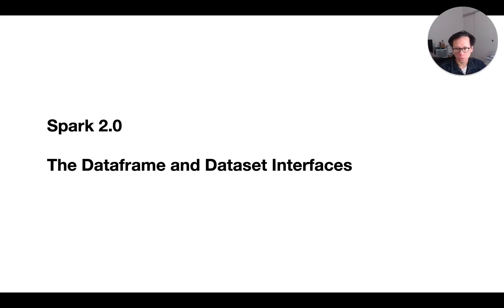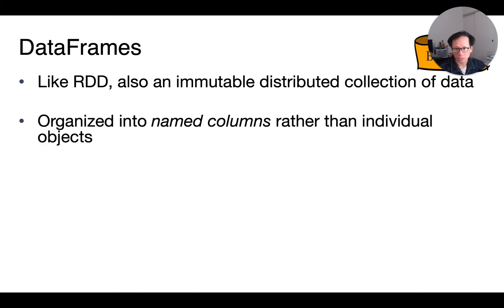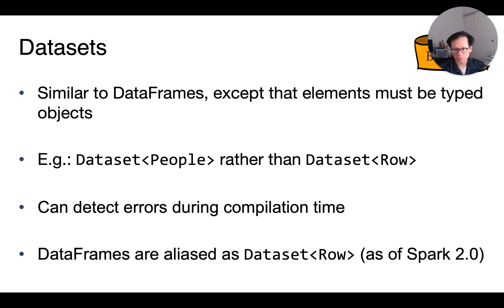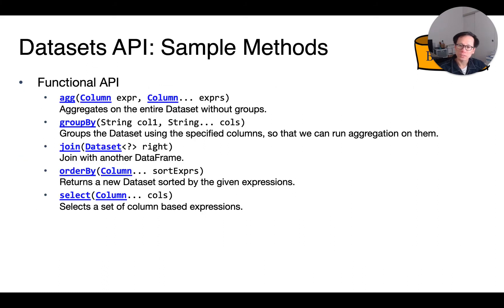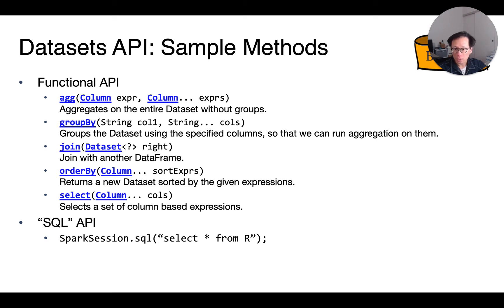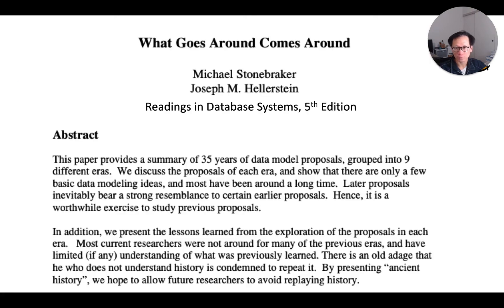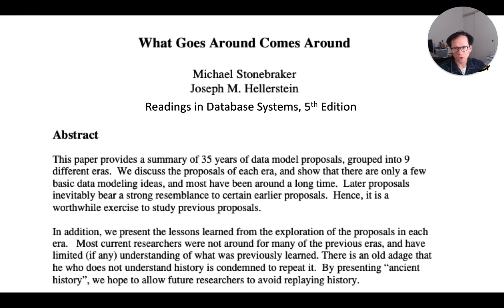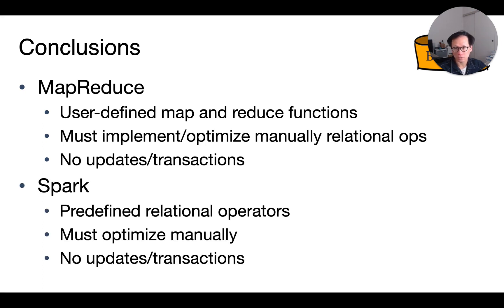Lecture 24 Part 7 Spark Datasets and Conclusions